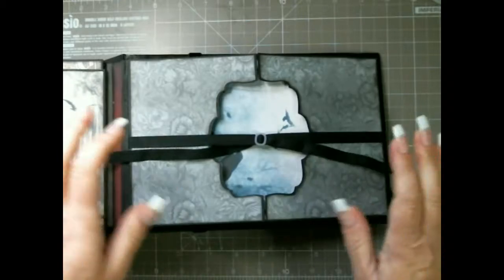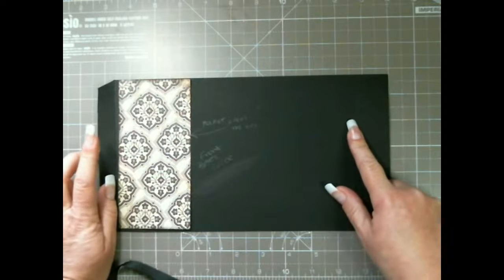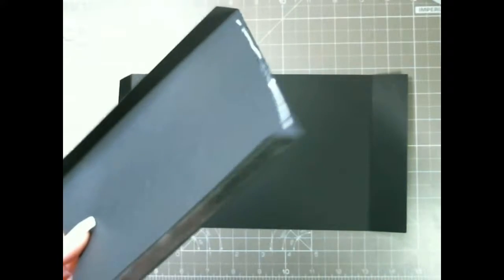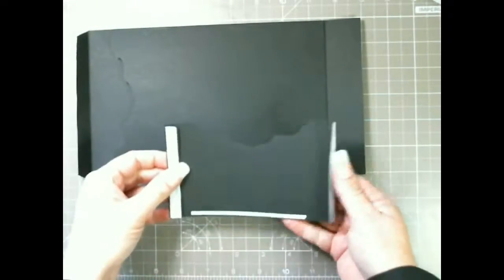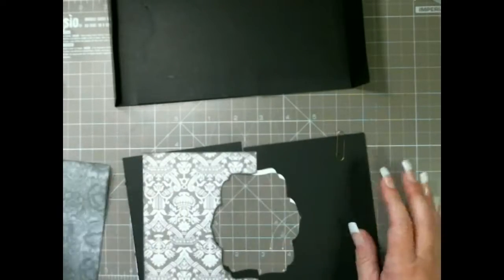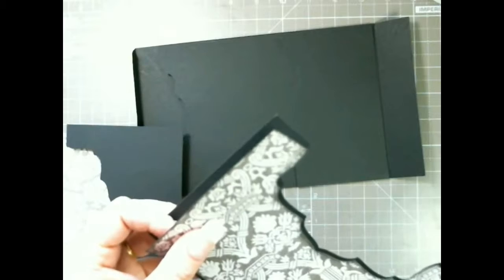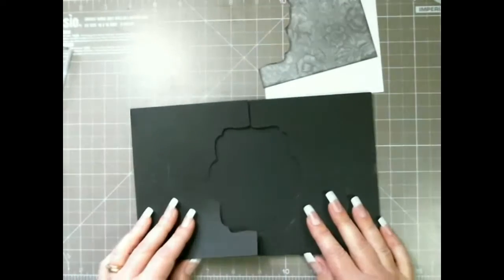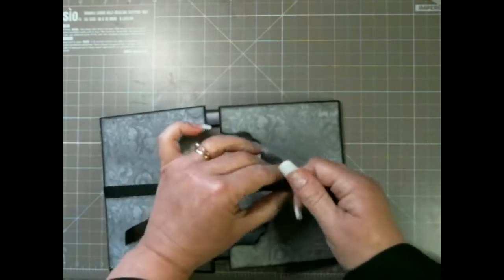Raven Mini Album - Inner Cover Pages - Tutorial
The final pages of The Raven mini album- front and back inner covers. All information regarding magnets, papers, tags etc can be found in the description box of the page two tutorial for The Raven Mini Album